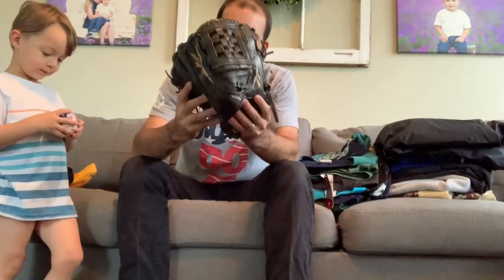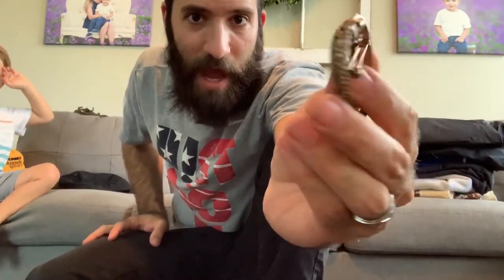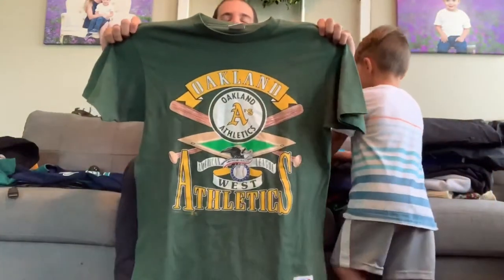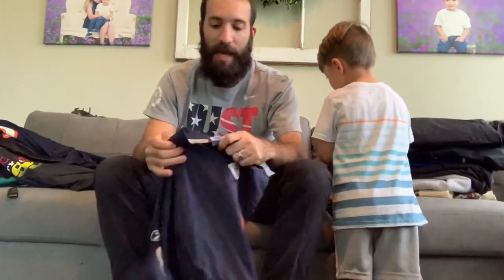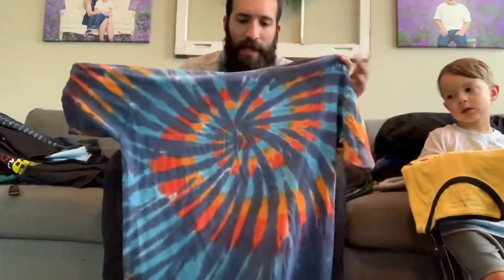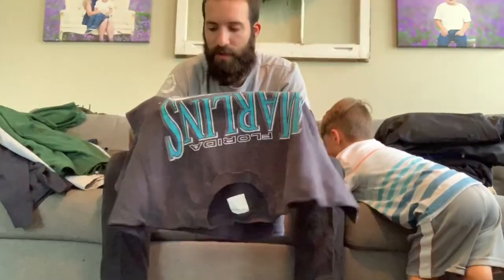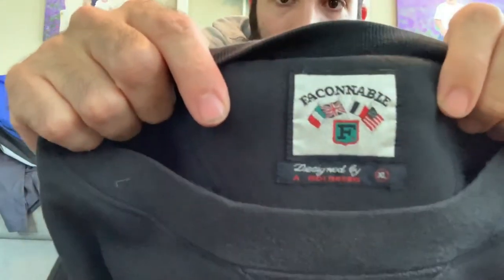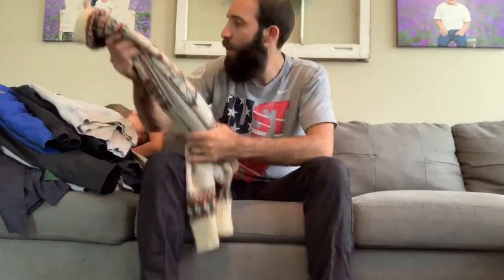Goodwill bins/outlet haul #5! Vintage clothing and sports jerseys!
We're back with another goodwill outlets/bins HAUL video! Come see all my best finds from this recent trip and see the dollars and profit to be made! Watch the whole video to find out!